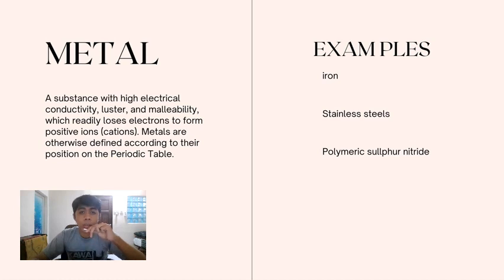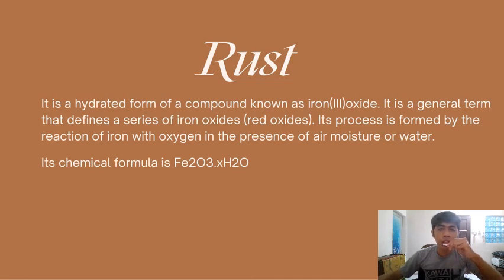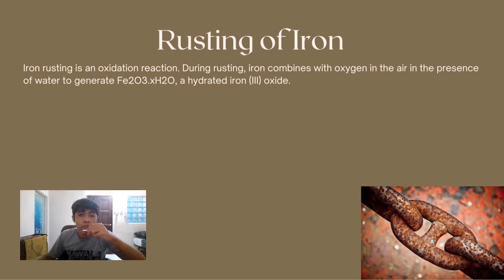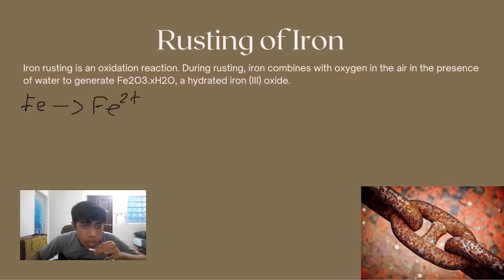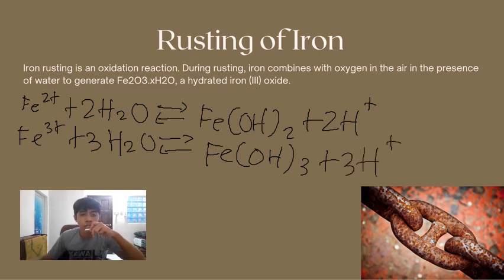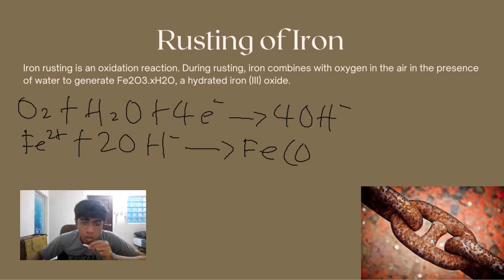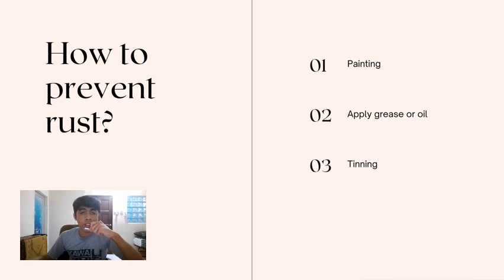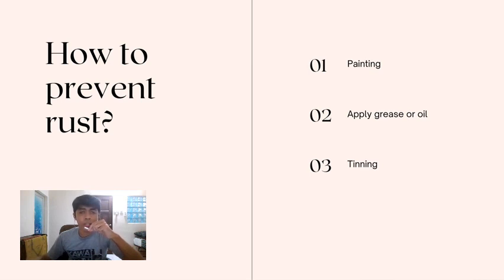CHM 131 VIDEO PRESENTATION : THE RUSTING OF METAL